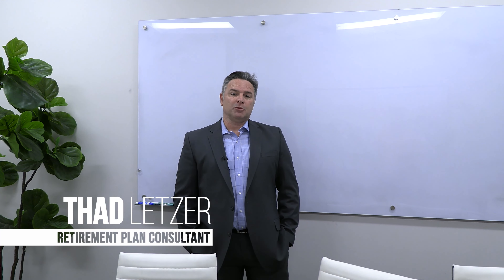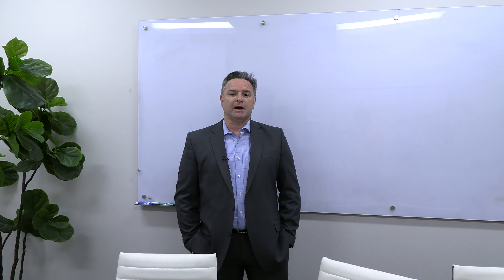What is the CalSavers Retirement Plan Mandate?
If you own a business in the state of California with 50 or more employees, then this mandate applies to you. Thad provides us the details to be aware of regarding the new CalSavers Retirement Plan Mandate.

Prosperitas Financial
25060 Avenue Stanford, Suite 100